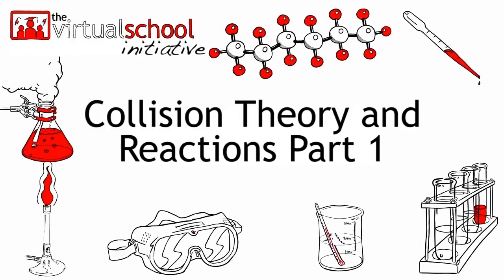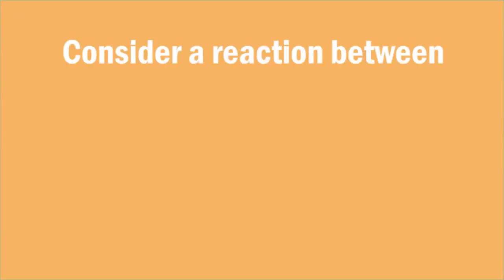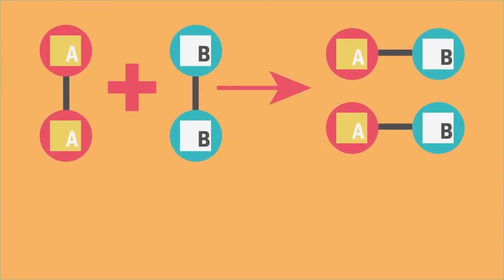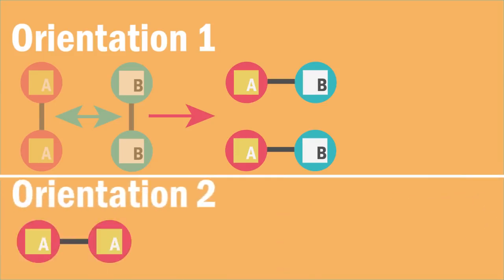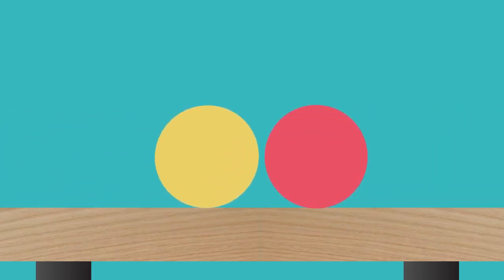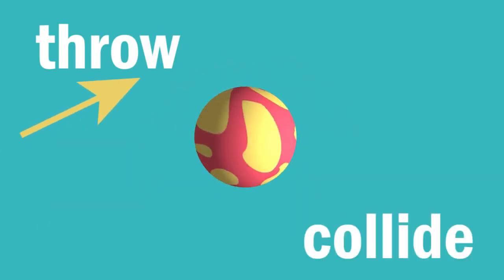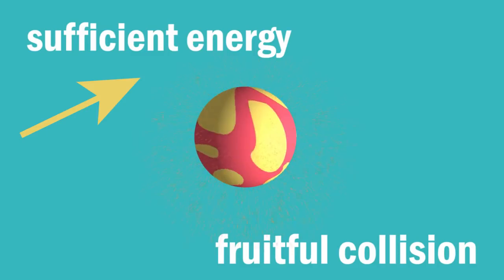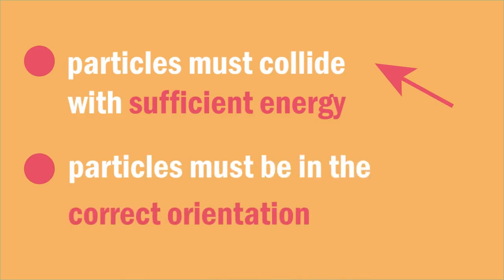Collision Theory & Reactions Part 1 | Chemistry | FuseSchool | Infozilla